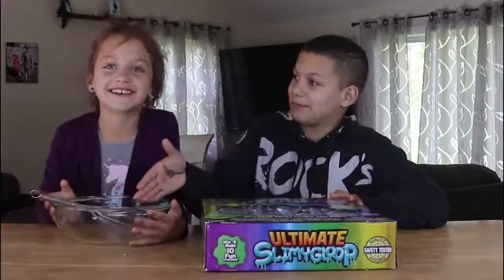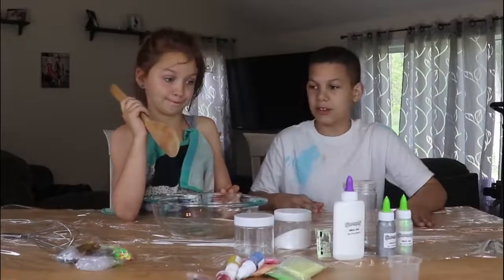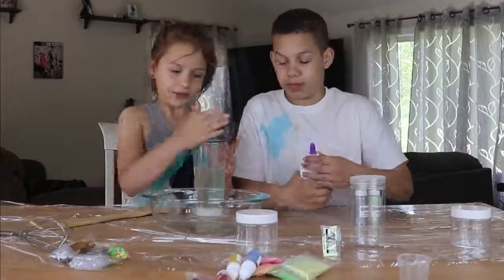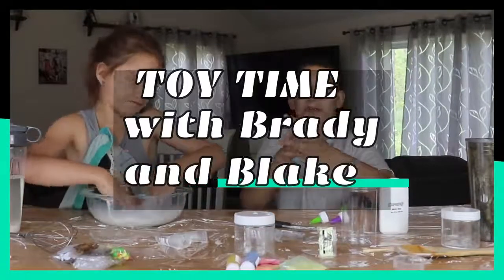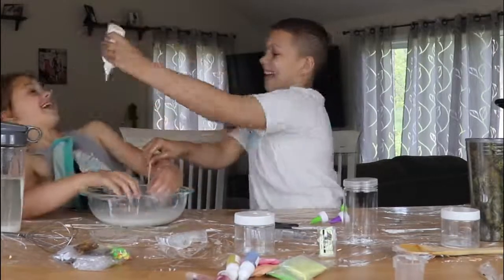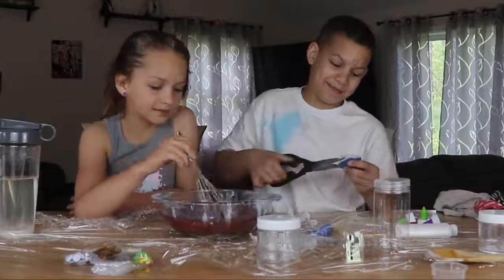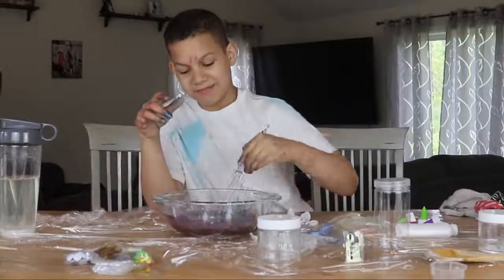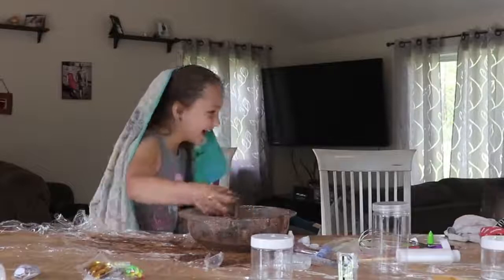Slime surprise Slime Videos challenges cRAZY sLIME fAIL